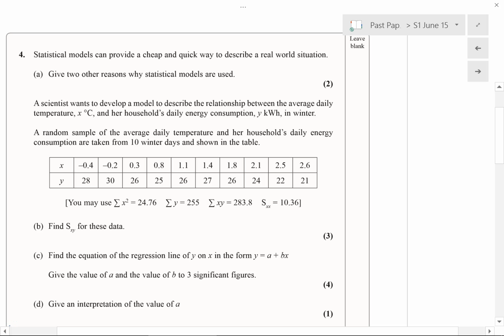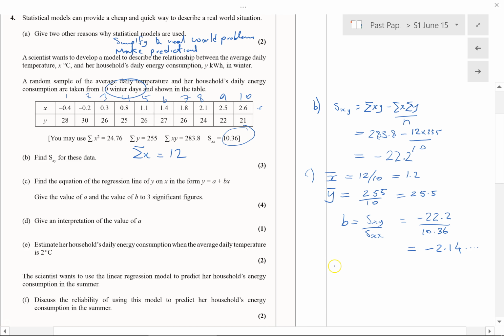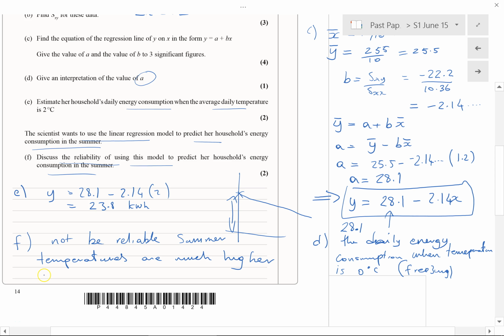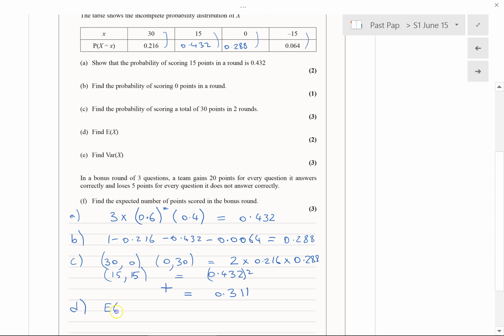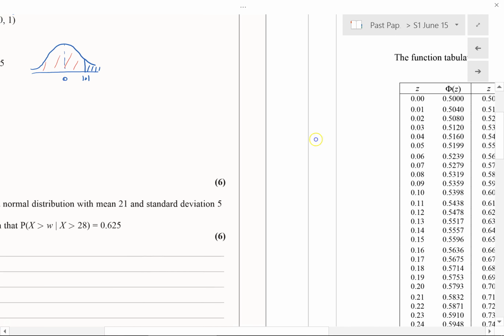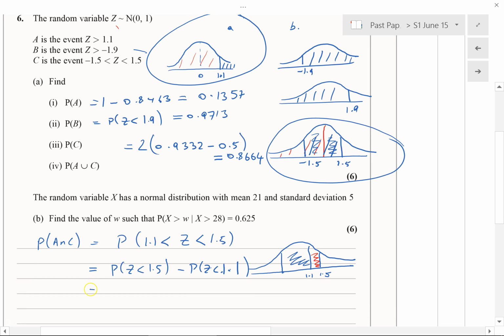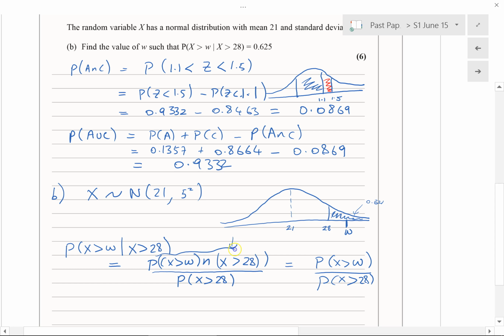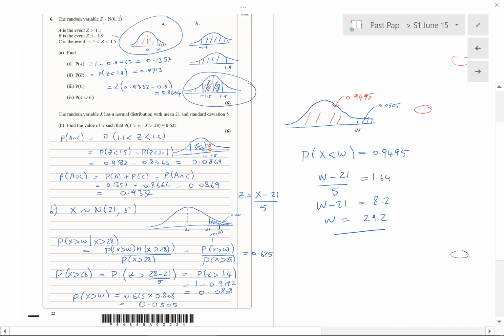S1 Edexcel June 2015 part 2 qu 4, 5,6